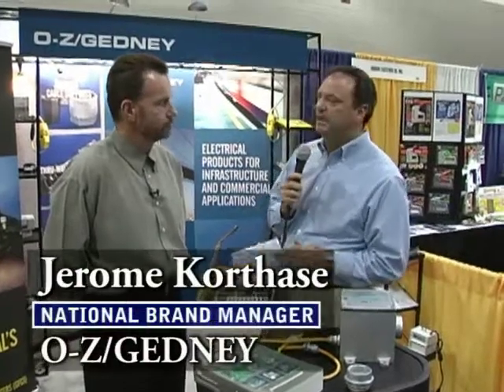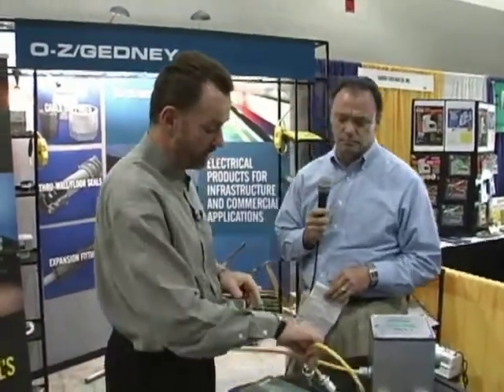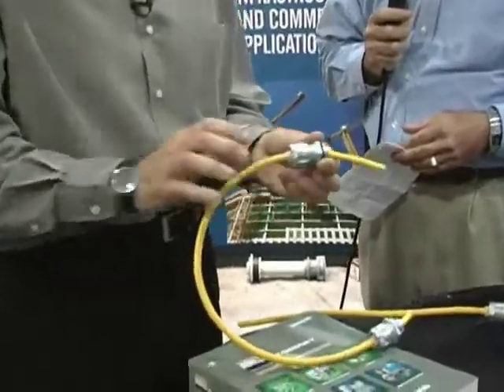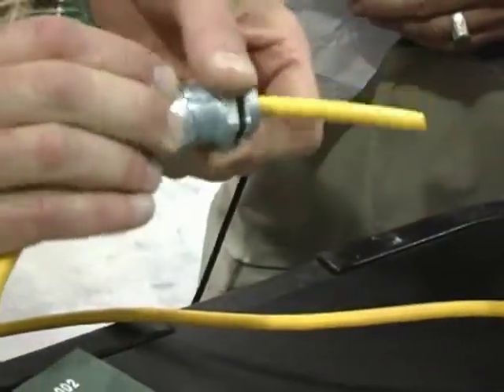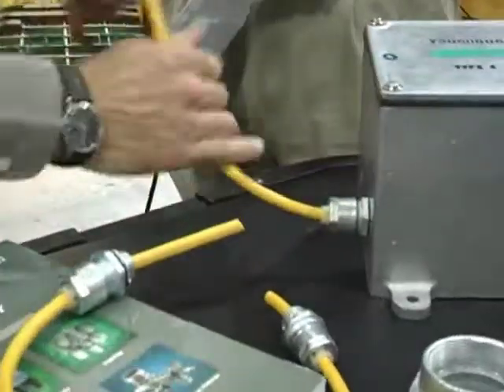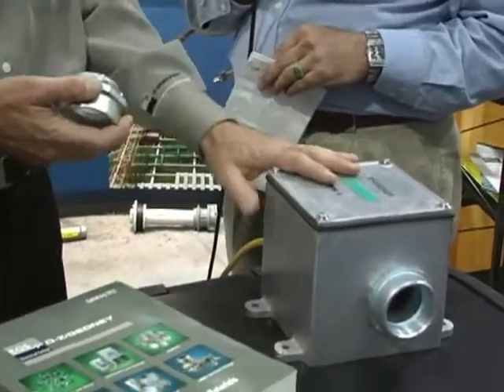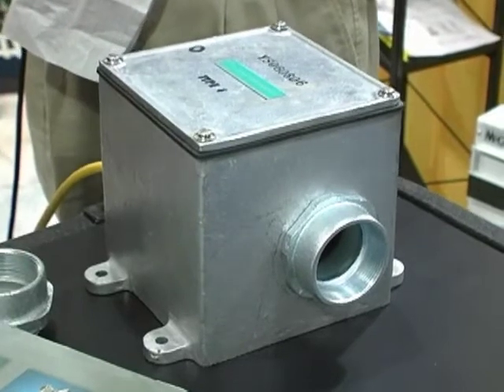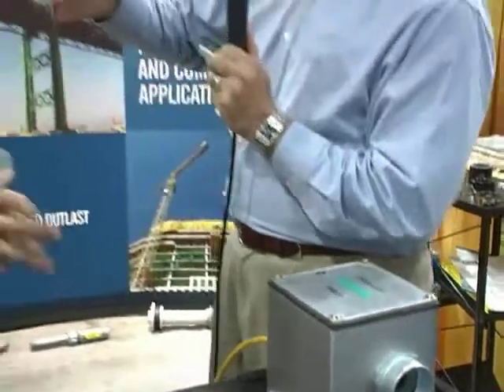EGS O-Z/Gedney Cord Grip and Junction Box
OZ Gedney demonstrates use of nylon cord grip and field modifiable cast junction box.